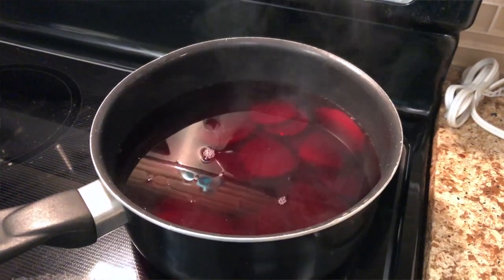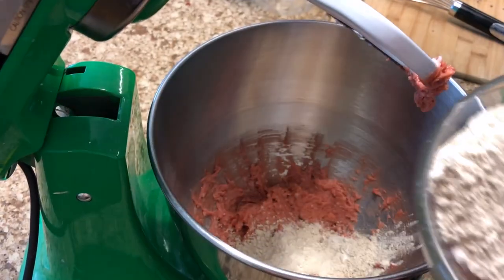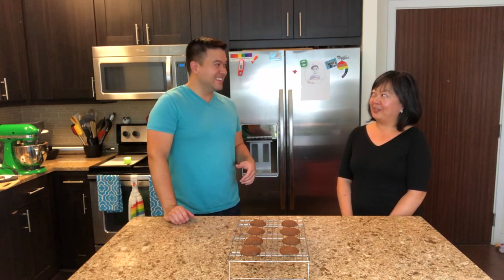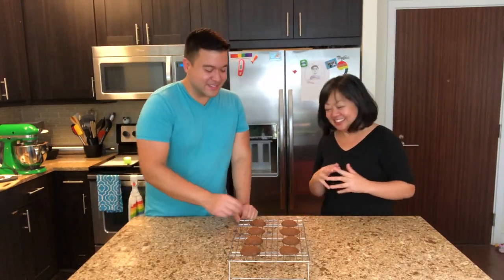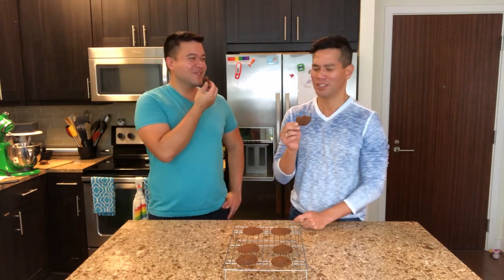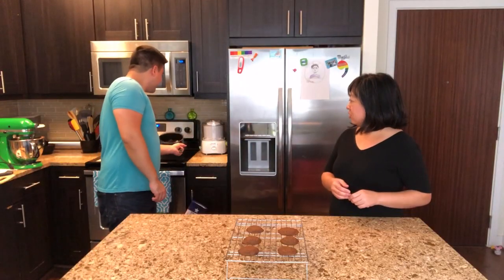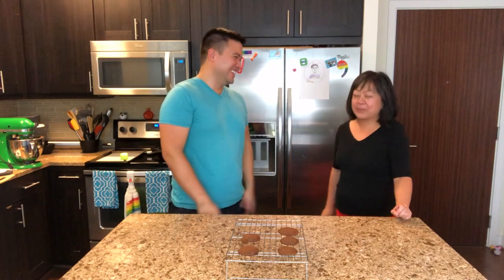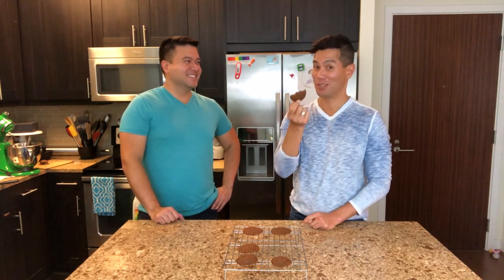WALKING DEAD'S CAROL'S ACORN & BEET COOKIES - Paul Tran Baker Man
My goal was to make a real, edible, and enjoyable version of the acorn & beet cookies that Carol makes on AMC’s The Walking Dead.

Thanks to Michael Austin (music), Emily Beer (logo), and Tyne Sebastian (motion media)!

What would be your favorite post-apocalyptic cookie?

WALKING DEAD CAROL’S ACORN & BEET COOKIES
Makes 1 dozen (12) cookies
MATERIALS
Mixer
Pans
Cookie sheet
Rubber spatula
Tablespoon sized scoop
Cutting board
Knife
INGREDIENTS
86 ml (1/4 cup) beet caramel (recipe below)
65 g (1/3 cup) shortening
15 g (1 tablespoon) applesauce
15 g (1 tablespoon) mashed water chestnuts
78 g (2/3 cup) acorn flour/starch
8 g (1 tablespoon) arrowroot starch
1/4 tsp salt
99g (1/4 bar) chocolate
DIRECTIONS
To make the water chestnut mash, open a can of water chestnuts, pour its contents into a pan, and add enough water to submerge the water chestnuts. Boil for about 45 minutes until they are soft. Use a potato masher, fork, food processor, or whatever you have to mash them. Cool to room temperature.
To make the beet caramel, open a can of sliced beets, pour its contents into a pan, and add enough water to cover the beets completely. Boil the beets for about 30 minutes. The water will be red and the beets will be grey/red. Strain the beets from the liquid but keep the liquid. Bring the liquid back to a boil then turn the heat down until the water evaporates. This might take another 30 minutes. Once you have a syrup, remove from the heat and allow the caramel to cool to room temperature. The leftover beets are good as a mash with some butter, cream, and salt.
Preheat the oven to 350F/175C/gas mark 4.
Cream the shortening and the beet caramel together. Add the applesauce and the mashed water chestnuts and combine well.
In a separate bowl, whisk together the acorn flour/starch, arrowroot, and salt.
Add half of the dry ingredients into the wet ingredients and mix until it is just combined. Add the other half of the dry mix and mix until it is about to be completely combined.
Crumble, chop, or chip the chocolate bar into chips.
Add the chocolate then use a rubber spatula to finish combining the cookie dough.
Line a cookie sheet with parchment and use a tablespoon scoop to place the dollops of dough. Make sure there is at least a couple inches between each cookie.
Bake for 8 to 9 minutes until the edges start to brown. Remove from the oven and leave the cookies on the pan for at least 5 minutes before transferring them to a cooling rack.